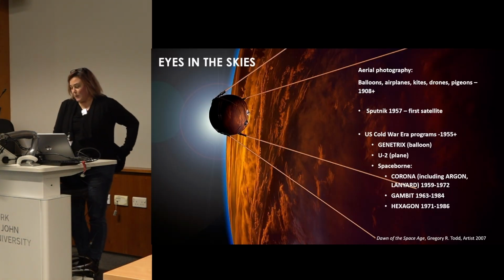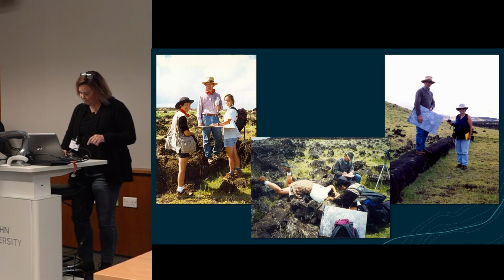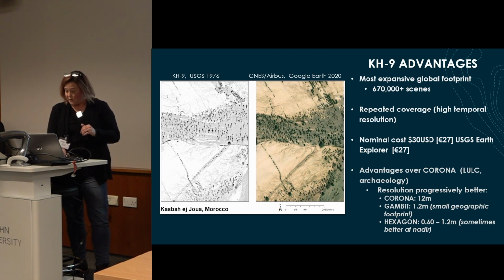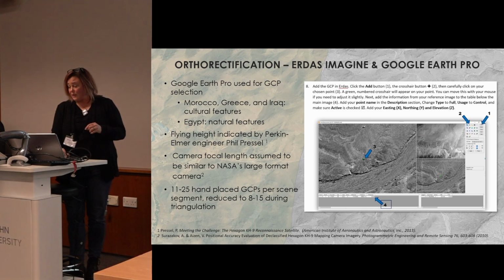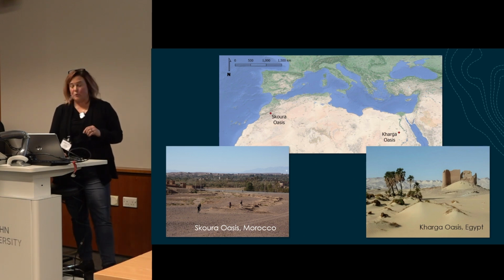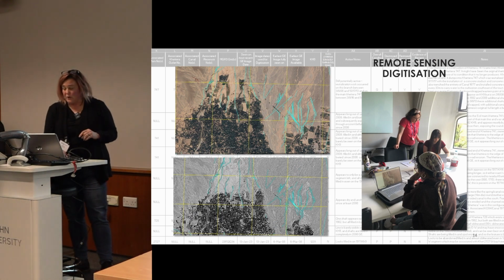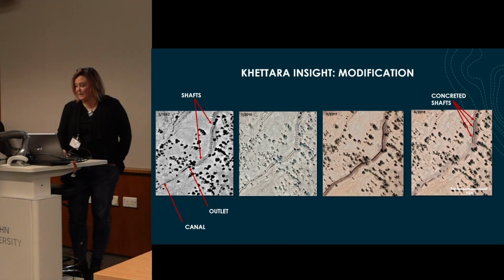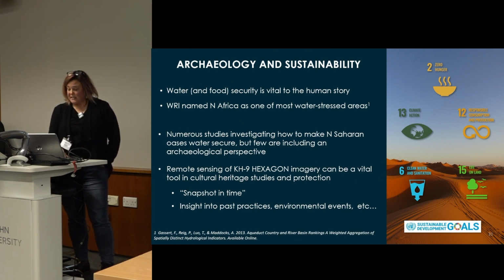Utilising HEXAGON (KH-9) Declassified Spy Satellite Imagery in North Africa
From the Aerial Archaeology Research Group 2024 Annual Meeting

SESSION 7: OPEN SESSION; Pt. 2
Utilising HEXAGON (KH-9) Declassified Spy Satellite Imagery to Detect Historic Water Management Features in North Africa by Jen Lavris Makovics

Since the declassification of the CORONA Program in 1996, US Cold War Era satellite program imagery has become an indispensable tool for remote sensing. The final Cold War satellite program, HEXAGON (KH-9, 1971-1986), was declassified in 2002 with imagery recently released in 2020. HEXAGON Program imagery presents several advantages over CORONA. It offers the highest spatial resolution combined with the most expansive geographic footprint of any Cold War satellite, and is of especially high quality in the MedMENA region. In this respect, HEXAGON rivals much of the available modern open source imagery, in particular because it also provides a snapshot in time that is unattainable through any other means. HEXAGON's high temporal resolution also offers advantages such as the establishment of TAQ and TPM dates. Accurate orthorectification can be problematic due to the camera parameters remaining classified, but despite this, the imagery’s archaeological research potential is immense.
This paper will offer a brief overview of recent efforts to orthorectify and utilise HEXAGON imagery in tandem with modern satellite imagery to conduct remote sensing of two North African oases to identify historic water management features. Skoura Oasis in Southern Morocco and Kharga Oasis in the Western Desert of Egypt have both relied upon traditional networks of underground draining galleries (khettara/qanât) to abstract water. Though qanât use in Kharga has nearly disappeared, several khettara still feed and help to maintain Skoura Oasis. These and related features show up particularly well on the HEXAGON imagery. Data gleaned from remote sensing may assist in the understanding of how these oasis communities adapted their hydrologic systems to environmental stressors over the past two millennia, may provide data on the abandonment of water management systems and the oasis, and may also inform future approaches to creating more resilient, water-secure communities in arid locales.

Video by @TaleE-library